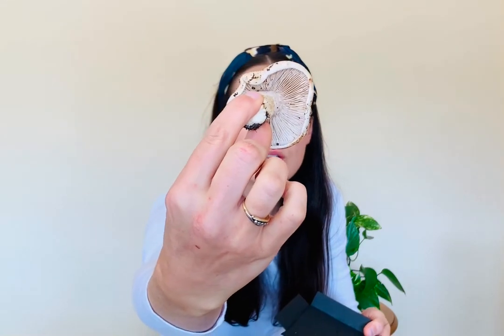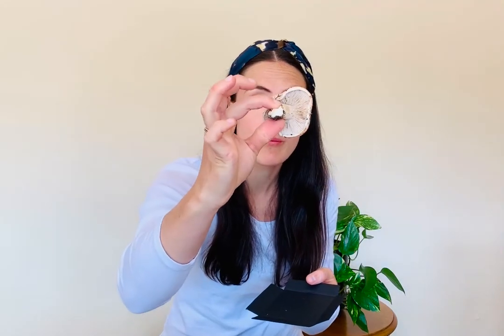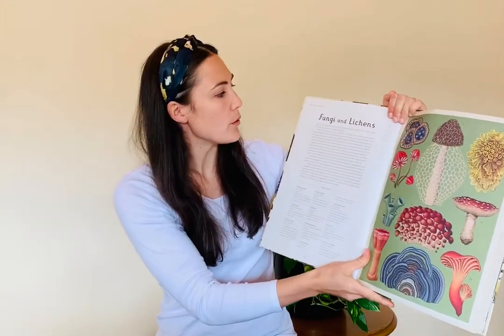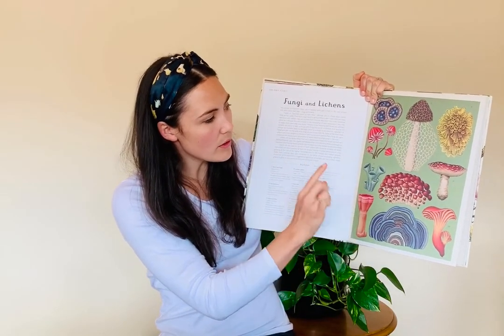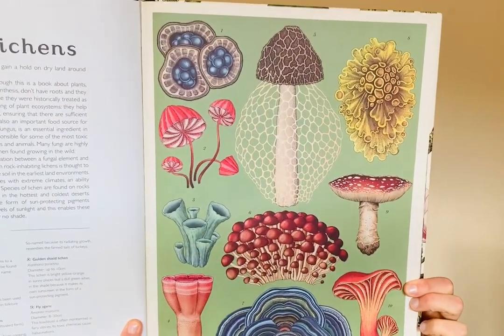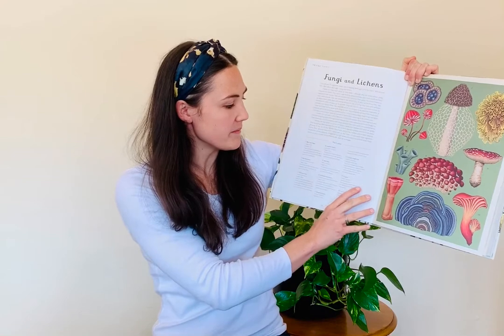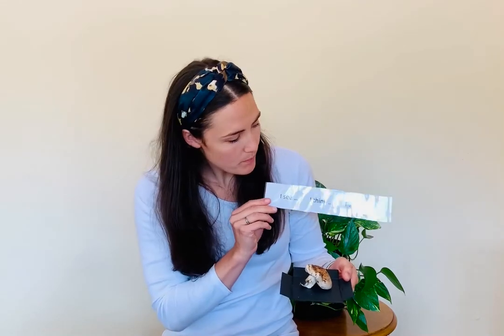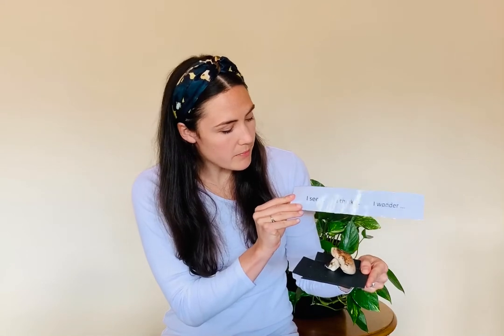Early Learning Virtual Classroom: Fungi ‘See, Think, Wonder’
Let’s explore fungi and mushrooms together!
Can you identify fungi nature?
How do fungi grow?
Where does fungi grow?
Do fungi have roots?
What season do fungi grow in?
Can you list the characteristics of fungi?
Can you explore fungi using the thinking routine?